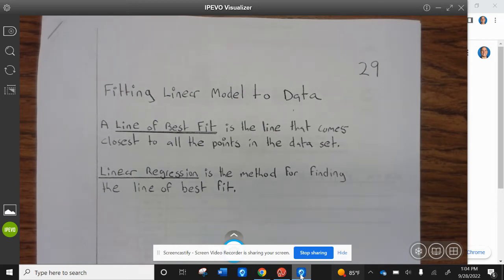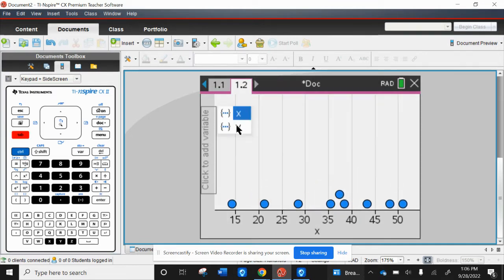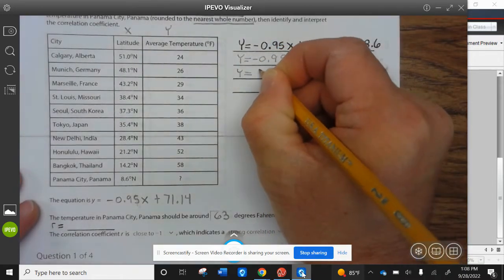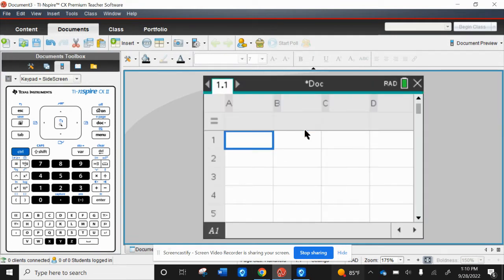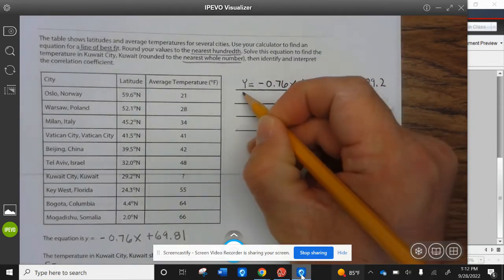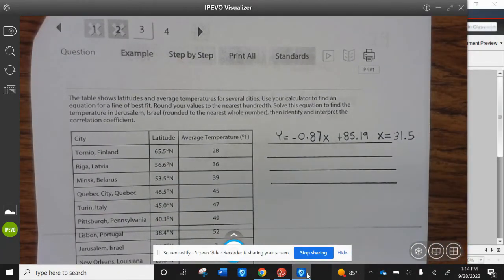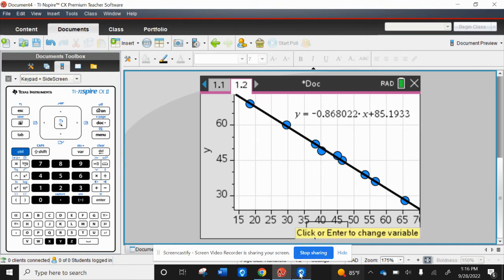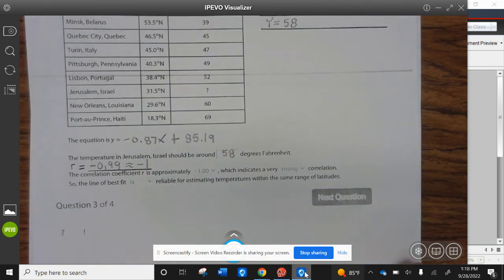Journal Page 29 Fitting Linear Models to Data (ADV ALG 1)